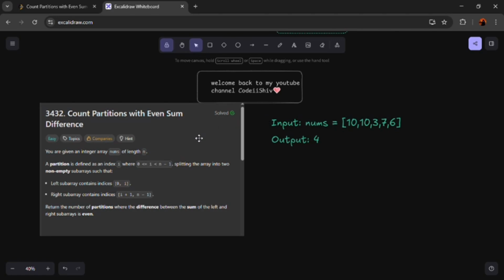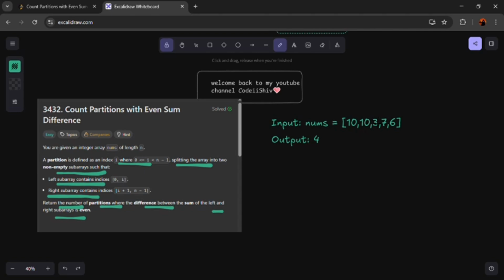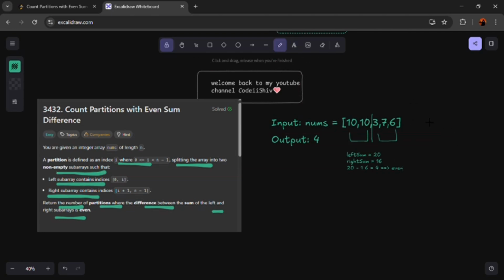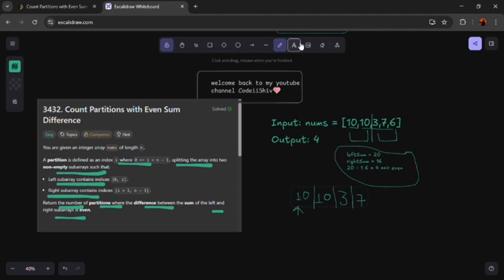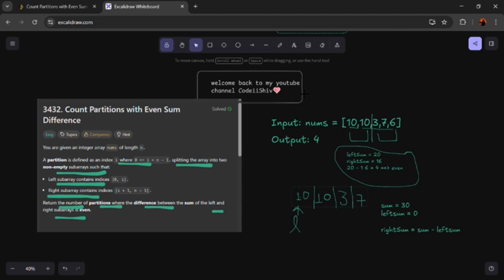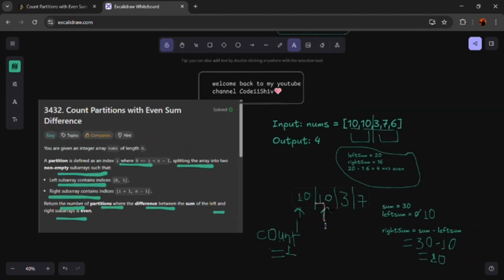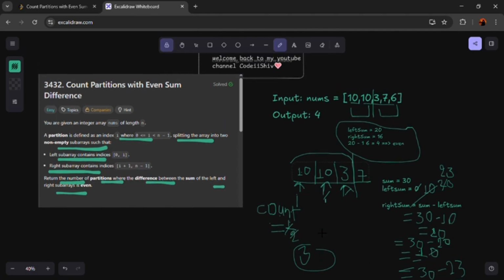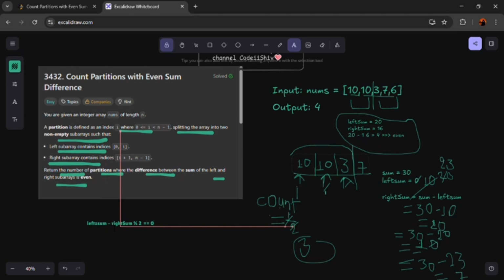Count Partitions with Even Sum Difference | Leetcode 3432